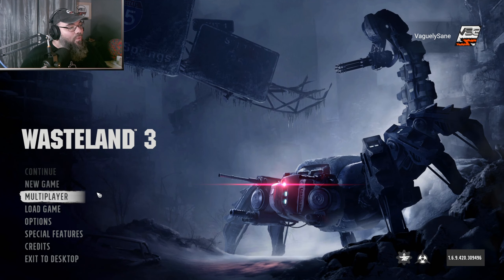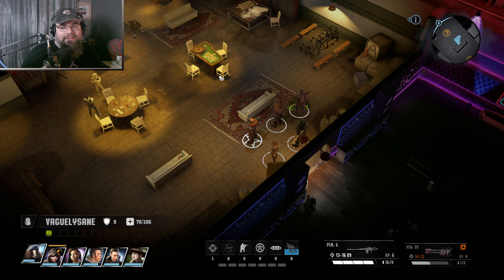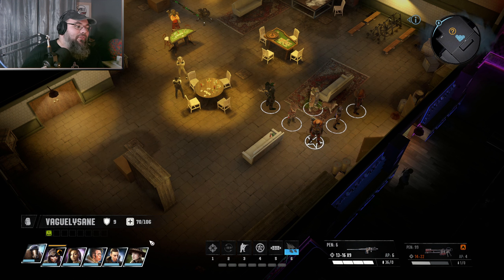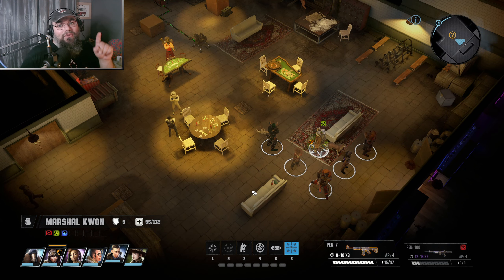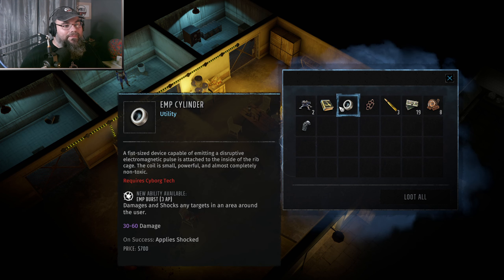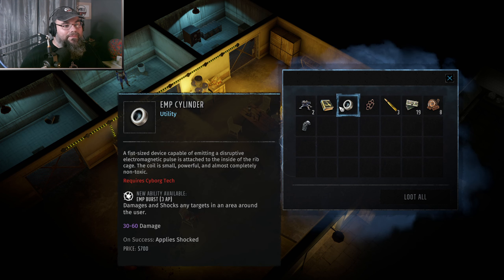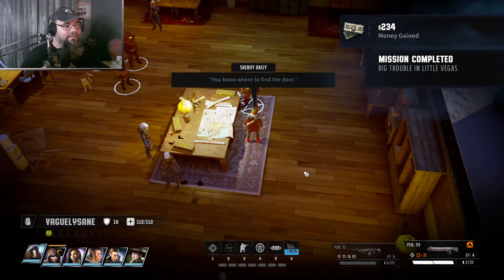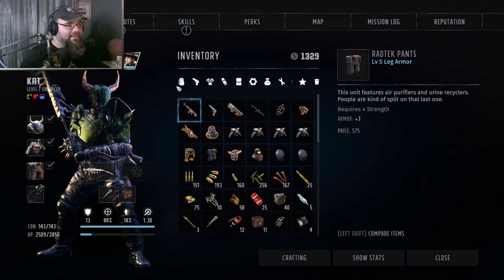13 - Is Buchanan a Man?! - Wasteland 3 Let's Play BLIND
Welcome to Let's Play Wasteland 3!
Desert Ranger Team November have been sent to Colorado in order to create
supply lines to help bolster their presence in Arizona.
Naturally things have not gone to plan and soon what is left of November
must cobble together a new HQ and help the people of Colorado Springs in order
to get the allies they sorely need.

Twitch.tv/vaguelysane

Twitter and Facebook, Links up in my channel banner :D

And if you like what you see and would like to help out you can